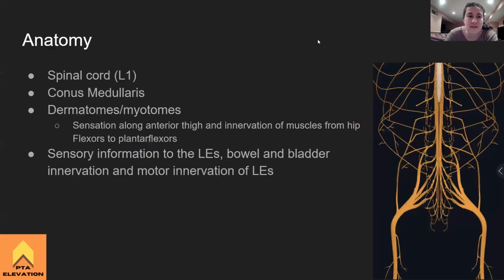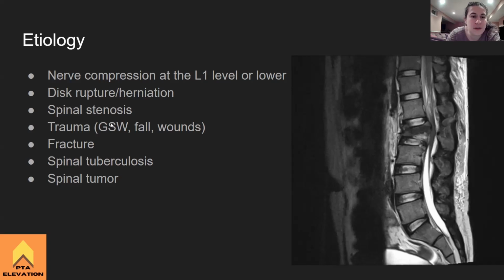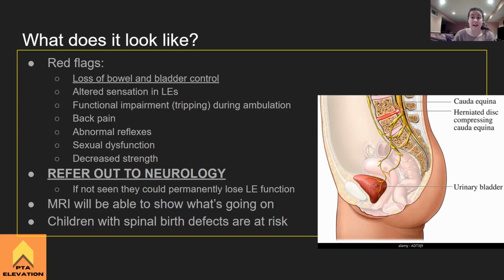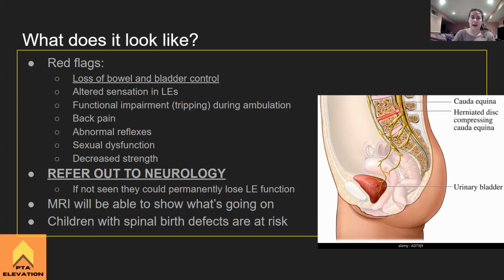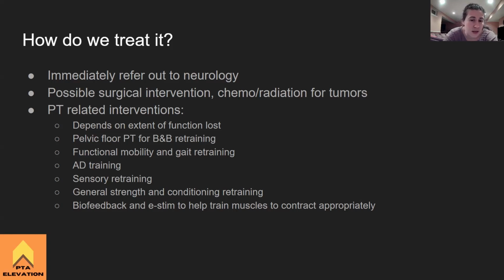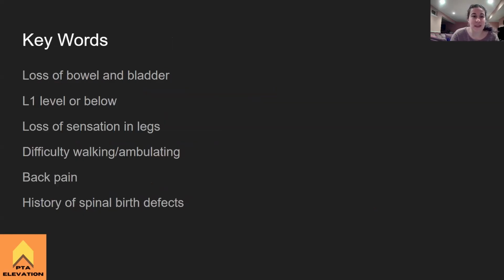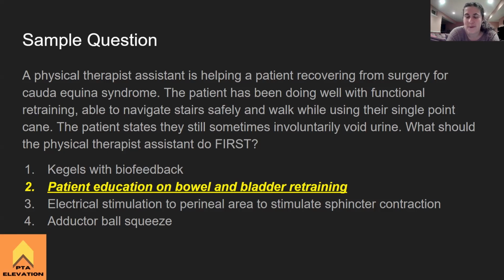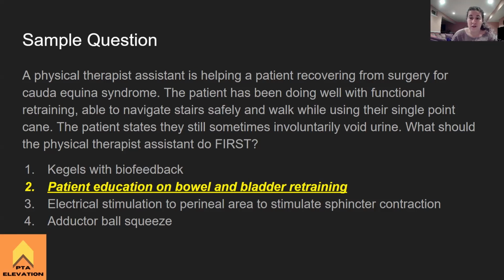Cauda Equina Syndrome - NPTE-PTA Board Prep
On this episode of PTA Elevation NPTE Prep, host Briana Drapp, SPT, PTA, CSCS goes over the important things to know about Cauda Equina Syndrome when studying for the NPTE. At the end of this episode, Briana provides and reviews a sample question that helps students get a feel for how this subject will be asked on the NPTE - PTA. Tune in to learn more!